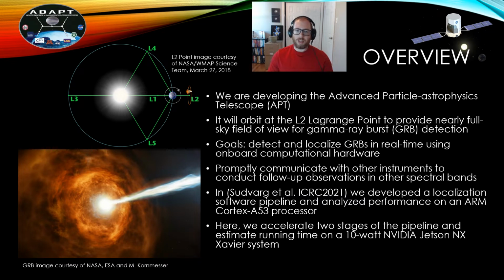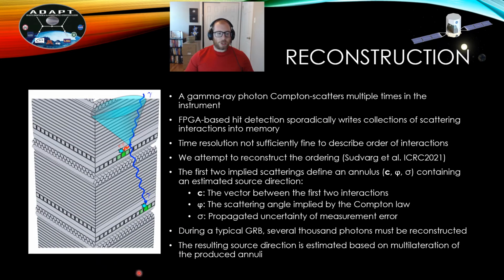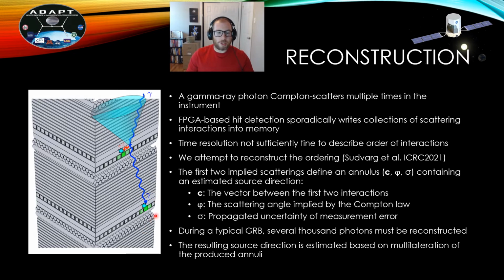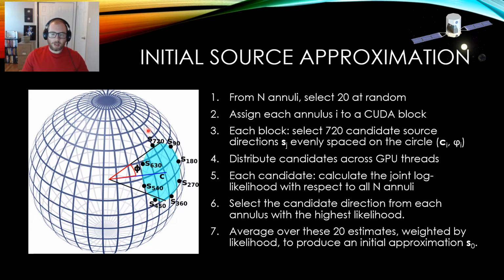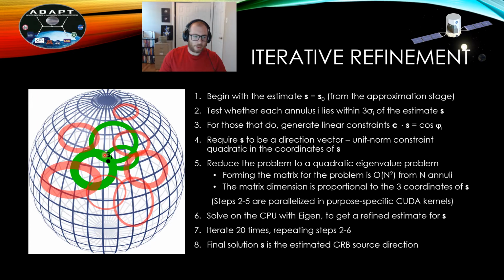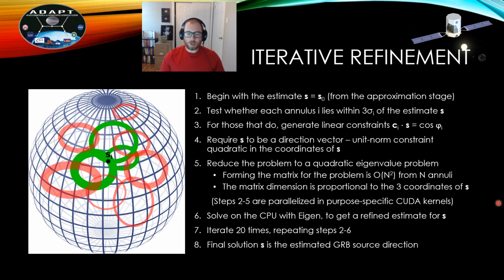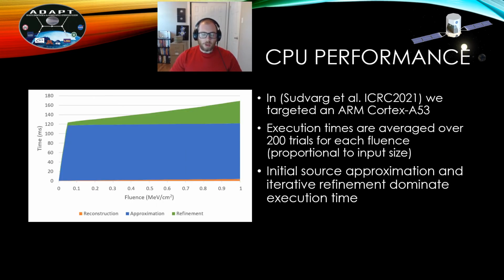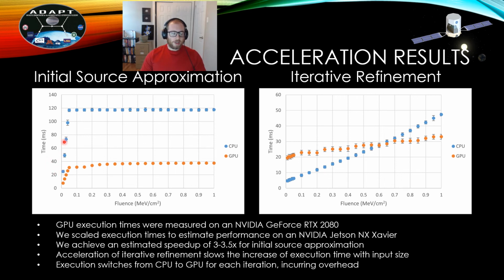Parallel GRB Source Localization Pipelines for the Advanced Particle-astrophysics Telescope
A presentation at SC 2022:

Marion Sudvarg, Jacob Wheelock, Jeremy D. Buhler, James H. Buckley, and Wenlei Chen. Parallel GRB source localization pipelines for the advanced particle-astrophysics telescope. In Proc. of IEEE/ACM International Conference for High Performance Computing, Networking, Storage, and Analysis (SC), November 2021.

Overview:

The Advanced Particle-astrophysics Telescope (APT) is a planned space-based observatory to survey the entire sky for gamma-ray bursts (GRBs). It seeks to promptly detect these transient events, then communicate with narrow-band instruments for follow-up observations. To this end, we are developing analytical methods for real-time detection and localization of GRBs, then parallelizing and accelerating the software pipeline to maintain sufficient throughput for computing hardware that might fly onboard the orbiting platform. We focus on detecting events for which a GRB's photons Compton-scatter one or more times within the instrument until they are eventually photoabsorbed. All scatterings for one photon appear simultaneous at the time resolution of the detector. Our localization pipeline, then, has three primary stages: (1) reconstructing each photon's trajectory in the instrument to estimate an annulus containing the photon’s source direction; then combining the annuli from all detected photons to estimate the most likely direction by (2) finding a rough approximation of the direction from a set of initial candidates according to a maximum-likelihood approach; then (3) performing iterative least-squares refinement to produce a final estimate of source direction. Such analysis must be simultaneously accurate and fast, even on a low-power, embedded computational platform.